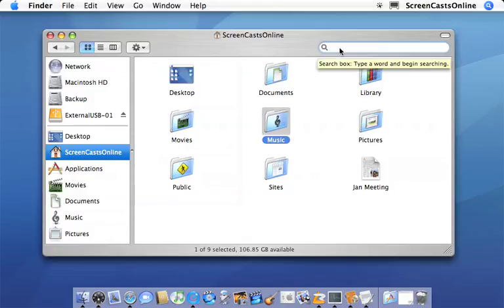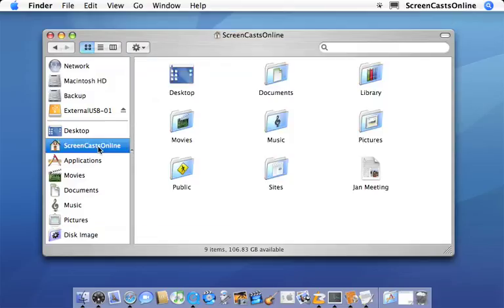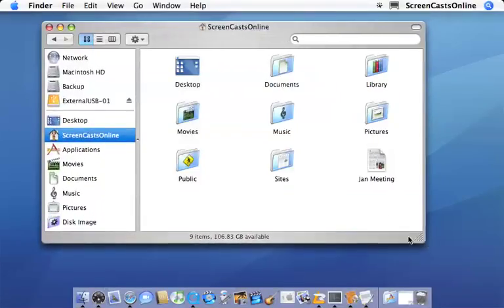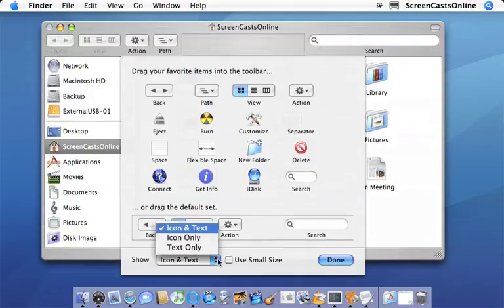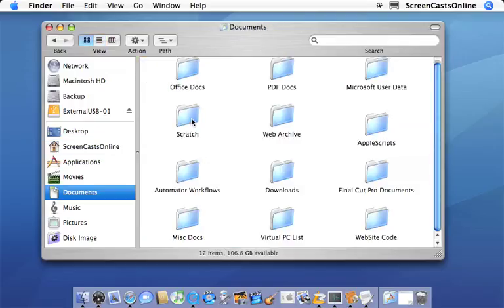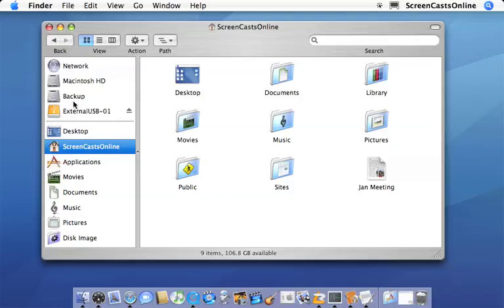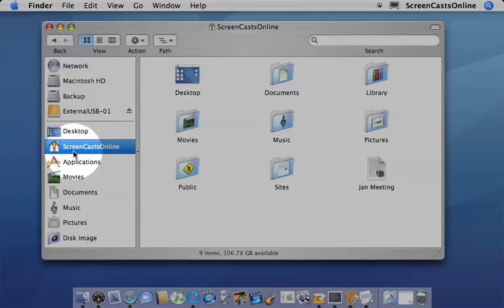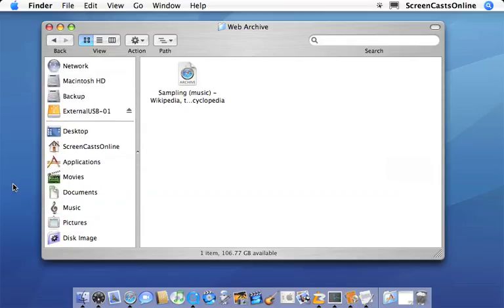Part2_2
The Second part of Screencast's basics of OSX 2